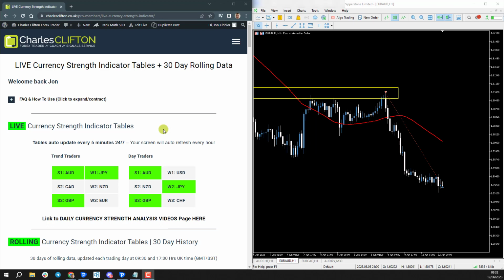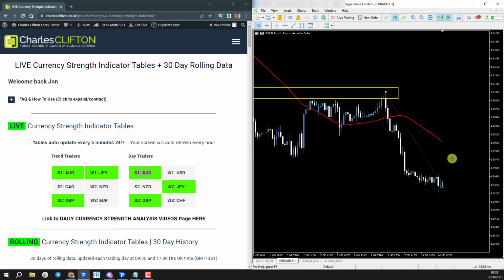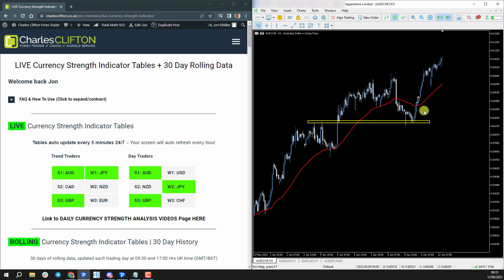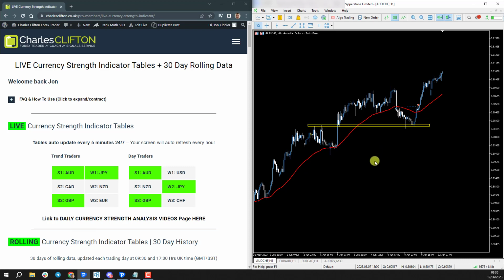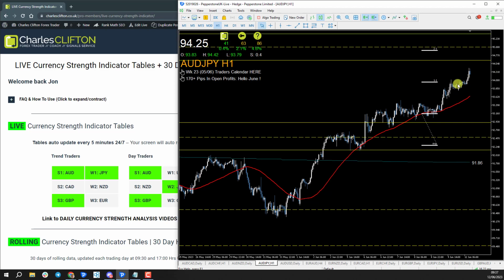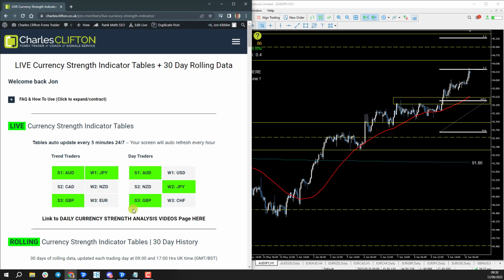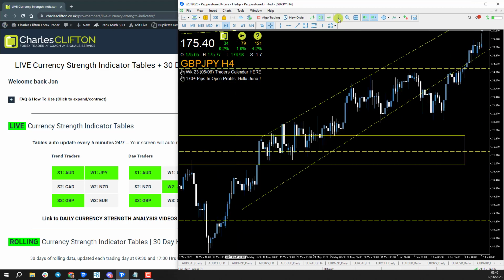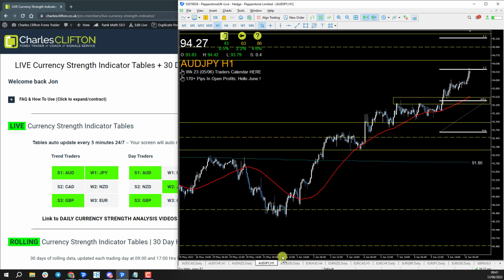180+ Pips Banked : What's Next?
Today's forex pairs of interest are